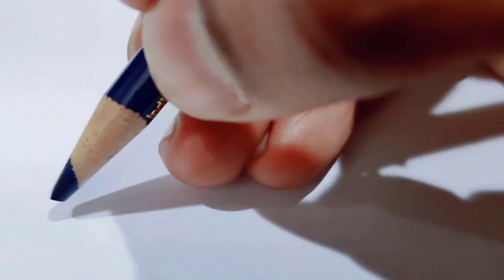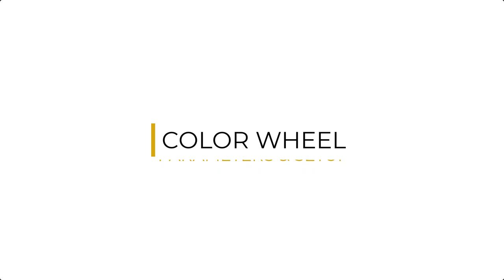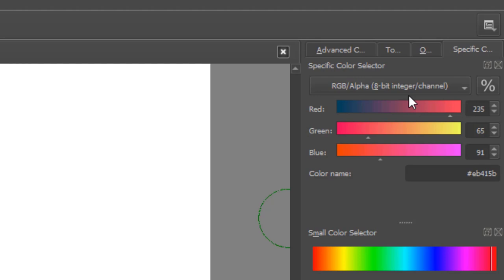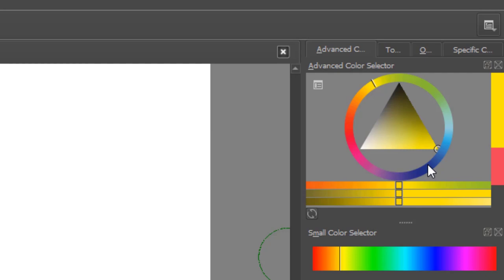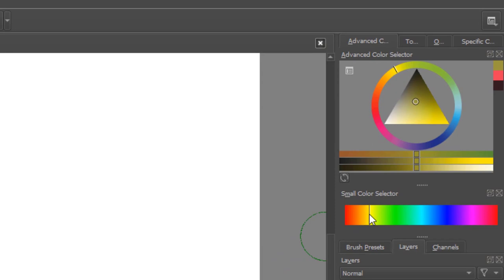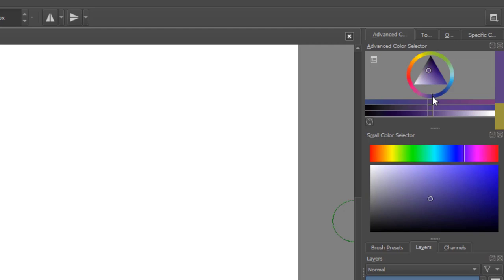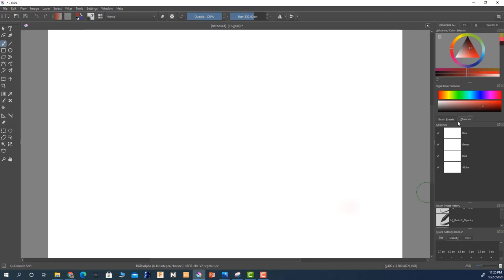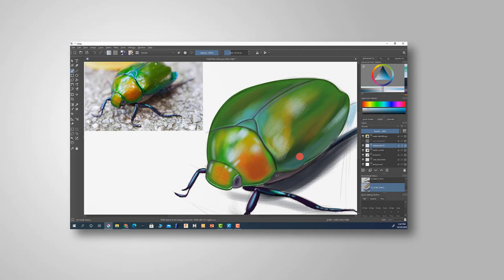HOW TO USE THE COLOR WHEEL WHEN DIGITALLY PAINTING [KRITA]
In this video, I will show you how to use the color wheel when digitally painting in Krita. This video is one of several video modules I will be releasing on my Youtube Channel from my "Digital Painting For Beginners" course that I will be releasing soon.

For more information and details about the contents of the course, please visit and signup for updates on the course.

DESCRIPTION HERE